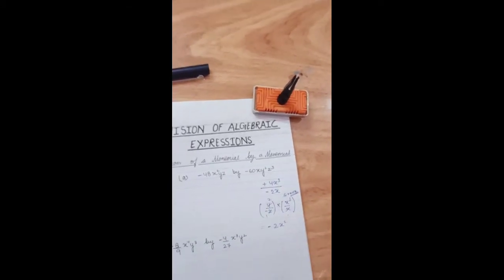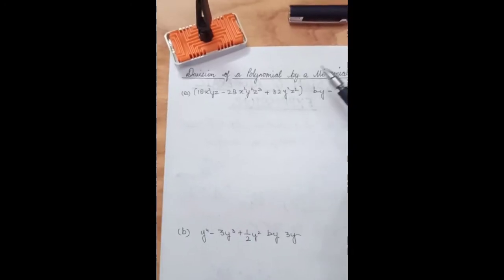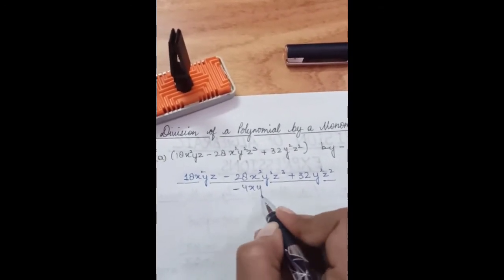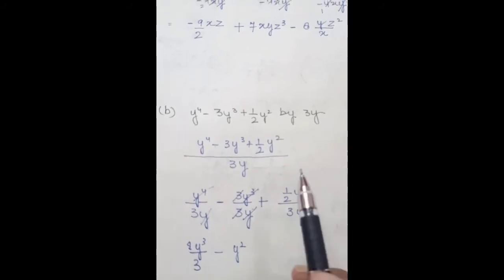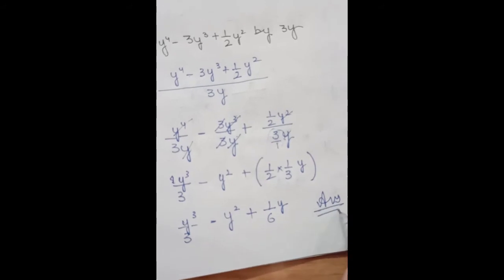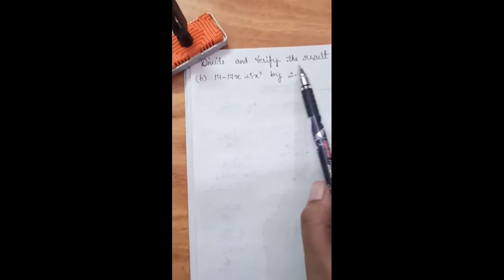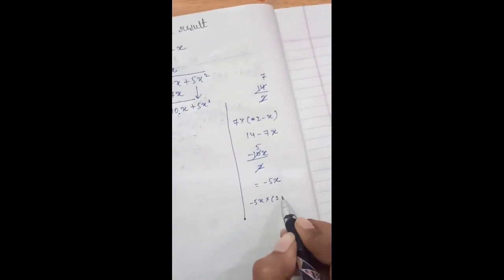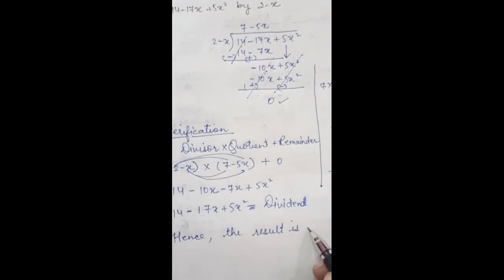Algebraic Expressions || class 7|| Mathematics || lecture 5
Division of monomials by monomials , division of polynomials by monomials and division of polynomials by polynomials